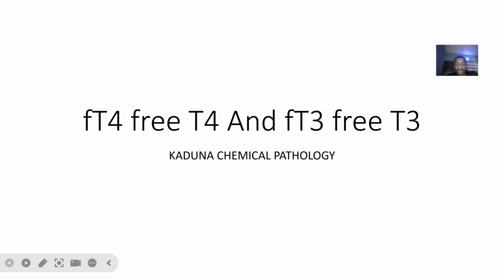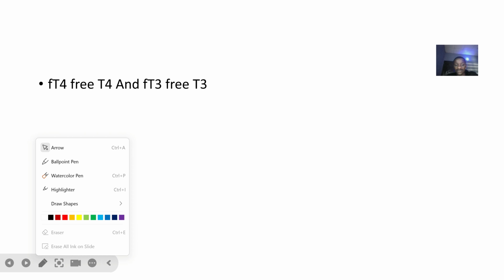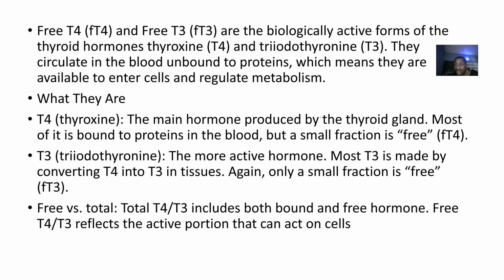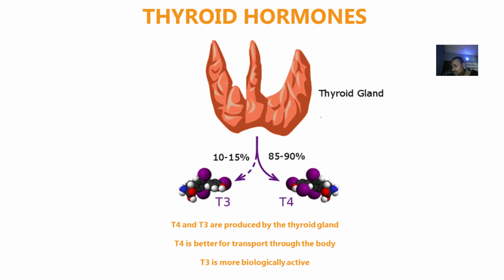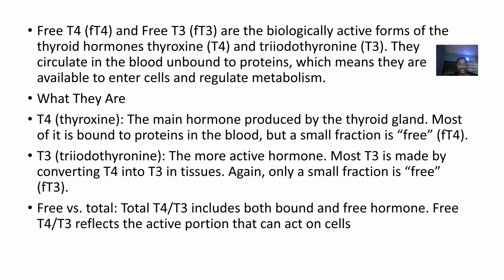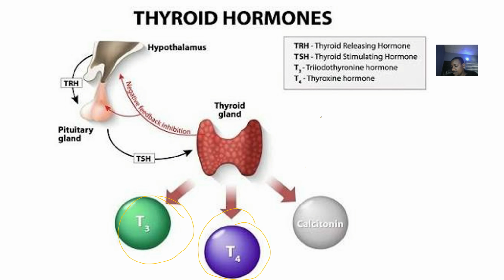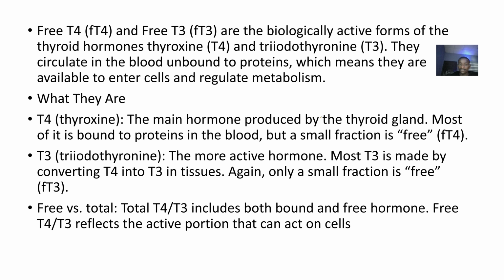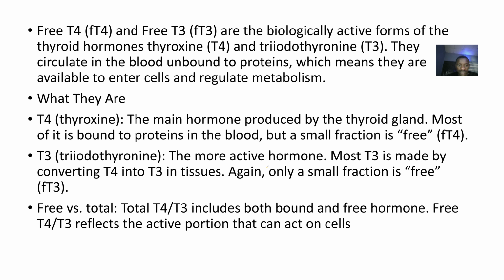fT4 free T4 And fT3 free T3; biologically active forms of thyroid hormones thyroxine T4 and triiodo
Free T4 (fT4) and Free T3 (fT3) are the biologically active forms of thyroid hormones circulating in the blood. They are critical markers in assessing thyroid function because they represent the fraction of hormones not bound to proteins (like thyroxine-binding globulin), and thus available to act on tissues.

fT4: Free thyroxine, the main hormone secreted by the thyroid gland. It is converted into T3 in tissues.

fT3: Free triiodothyronine, the more active form that directly regulates metabolism.

Both are controlled by TSH (thyroid-stimulating hormone) from the pituitary gland.

📊 Normal Ranges (approximate, may vary by lab)
Hormone Normal Range
fT4 0.8 – 2.0 ng/dL
fT3 2.3 – 4.2 pg/mL

⚠️ Clinical Uses
Hyperthyroidism: Elevated fT4 and/or fT3 with suppressed TSH.

Hypothyroidism: Low fT4 and/or fT3 with elevated TSH.

Subclinical thyroid disease: Normal fT4/fT3 but abnormal TSH.

Monitoring therapy: Used to adjust levothyroxine or antithyroid medication